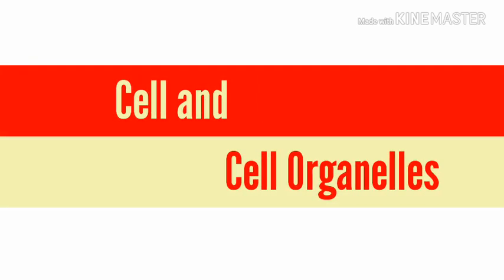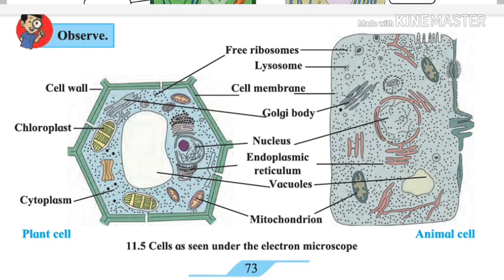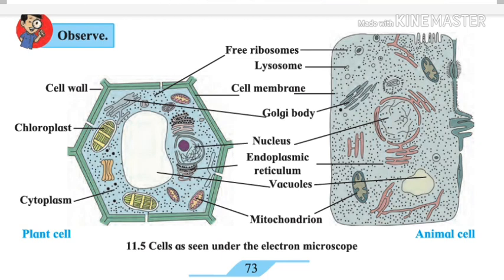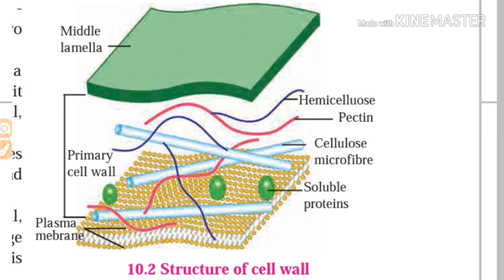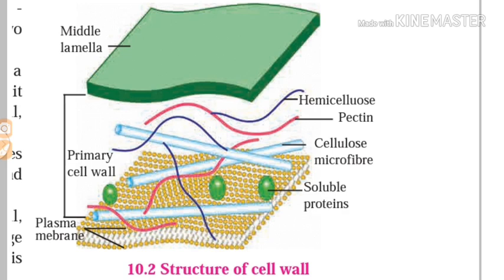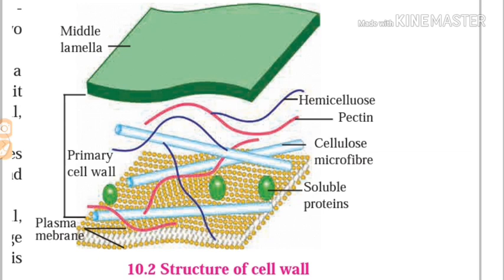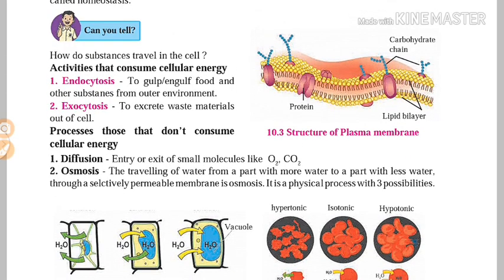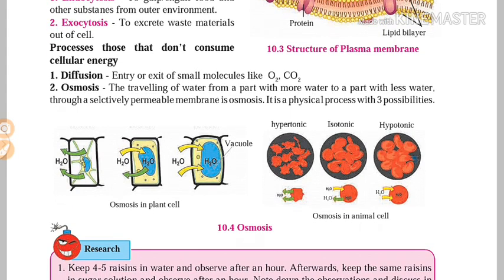Part 1. Class 8th Science | cell and cell organelles.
Class 8th Science | cell and cell organelles.

Cell wall :  It is found around cells of algae, fungi and plants. Animal cells lack cell wall. Cell wall is an elastic and strong coat around cell membrane. It is mainly composed of carbohydrates like cellulose and pectin.  Afterwards, polymers like lignin, suberin, cutin are added in cell  wall as per need. Functions of cell  wall are to support and to protect  the cell  by preventing entry of excess water in the cell.